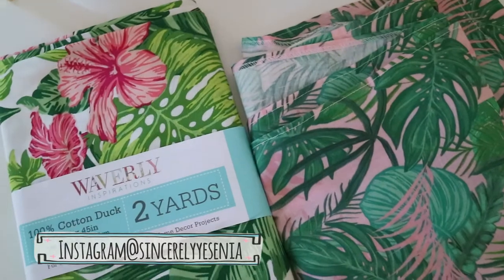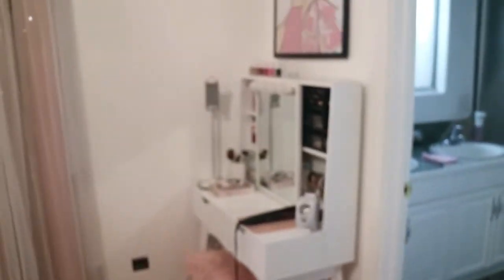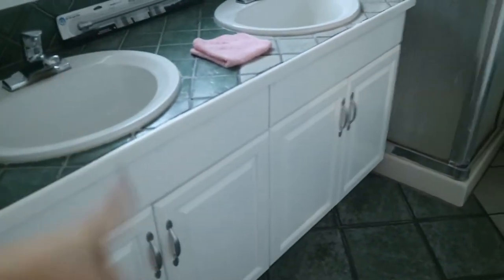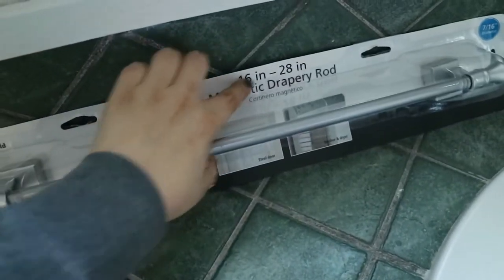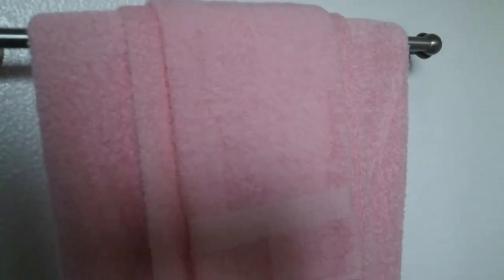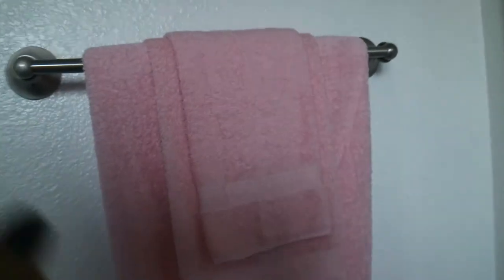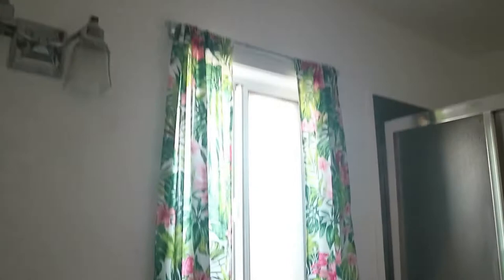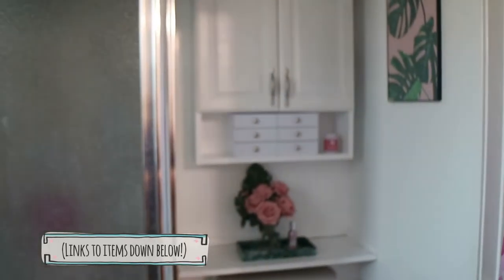Room Makeover: Vlog #3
I'm back with another room makeover vlog! In today's video we are working on the bathroom. We started by finally painting the cabinets white earlier this year and I've been working on the little details like the curtains, frames and organization the past few weeks.

Items in my bathroom and bedroom are listed down below!
* iDesign 3-Drawer Plastic Vanity Organizer

* Vanity Decorative Tray

*Towel Holder Stand

*Avari Premium Toothbrush Sanitizer

*Tulle Overlay Star Cut Out Blackout Curtains

*Automatic Foaming Soap Dispenser

*Duvet Set Velvet Double Sided Diamond Quilting

*Prints from etsy shop FashionBoutique19

Stay tune for the next vlog, where I'll be putting up my light up mirror!

Sincerely, Yesenia